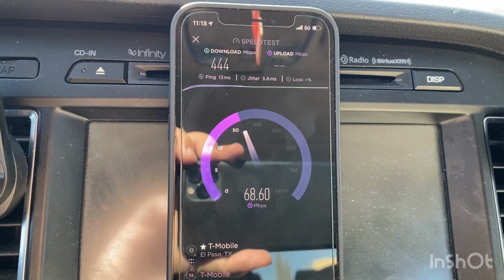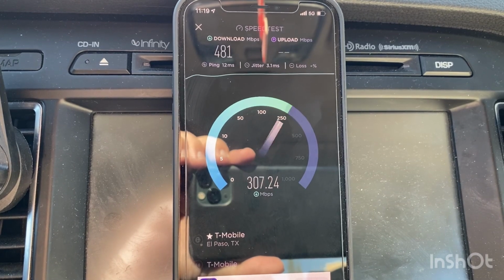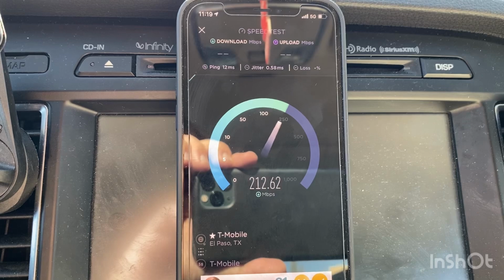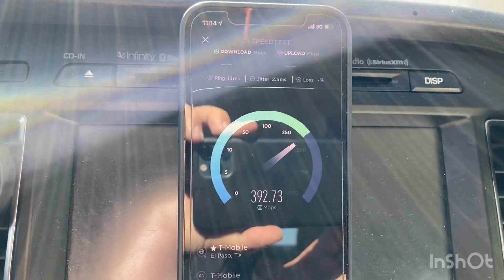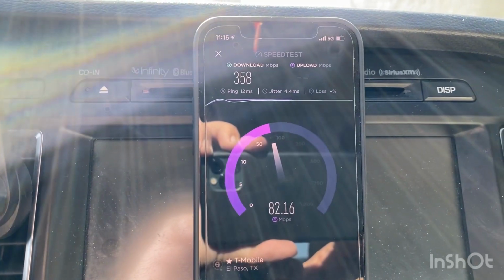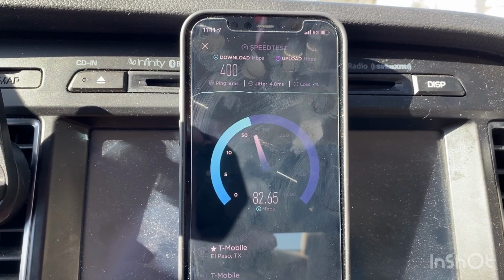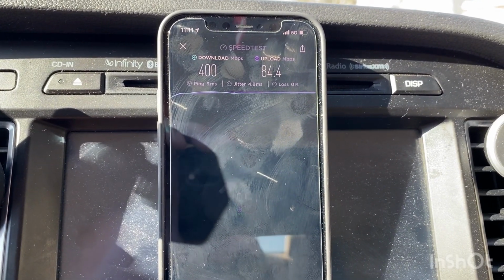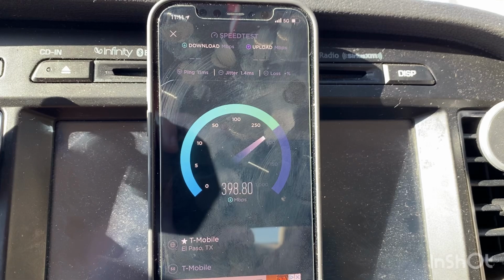THE NEW TMOBILE |WOW WHAT A IMPROVEMENT !! IS IT A MAJOR DIFFERENCE??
Speedtesting
More videos coming soon
Lightreading.com